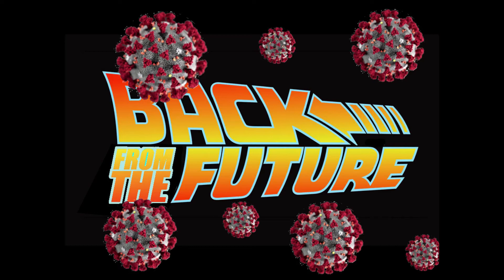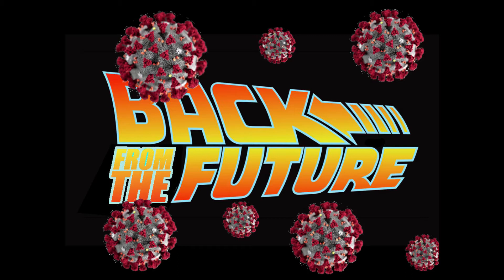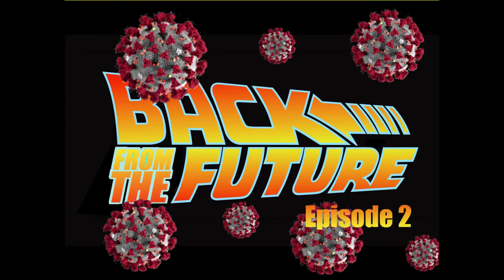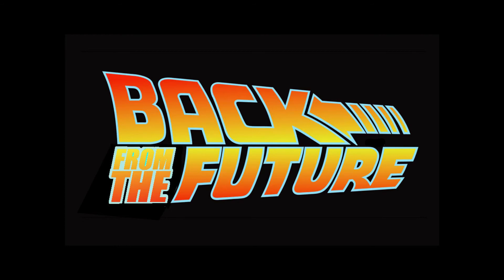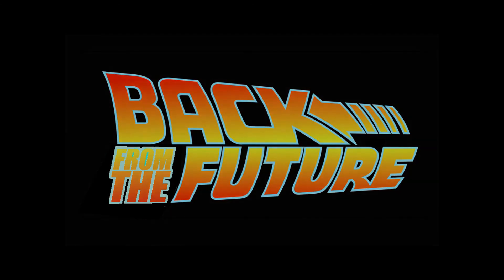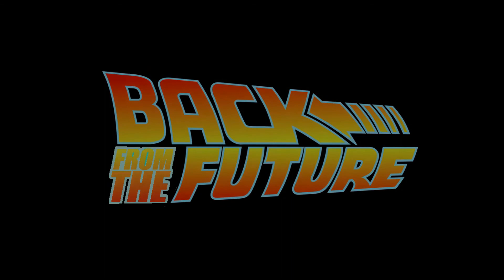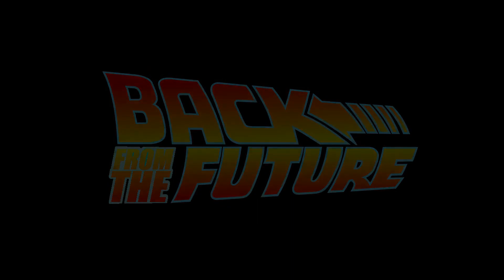Back from the Future Episode 2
Lizard returns from late in 2020 to give his current self the bad news.